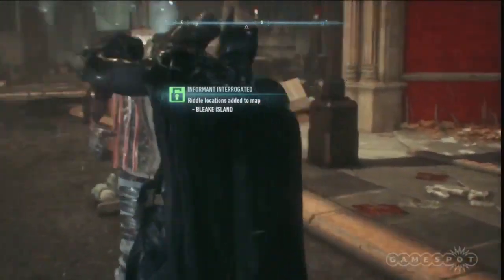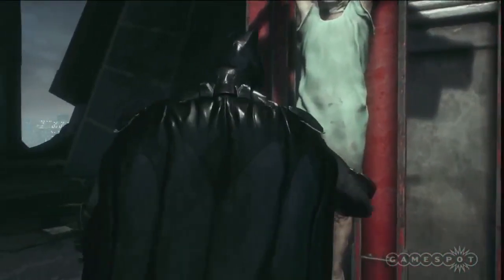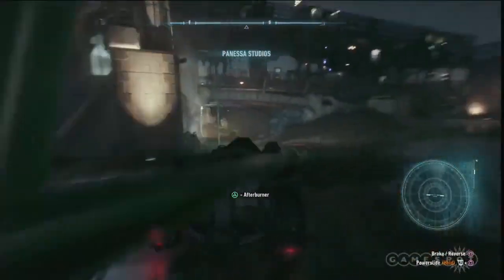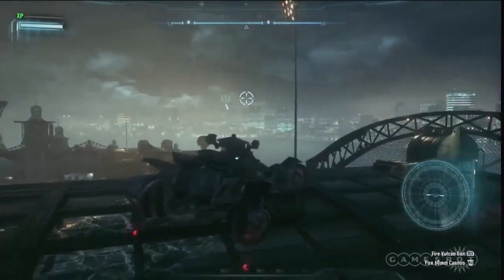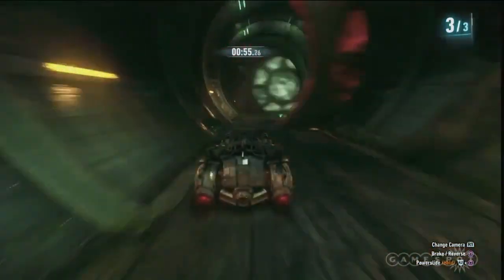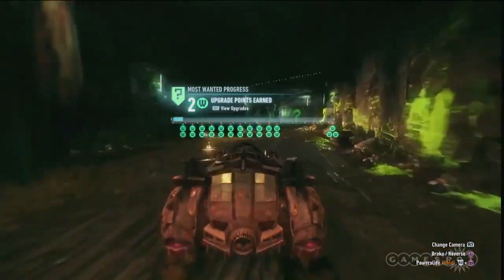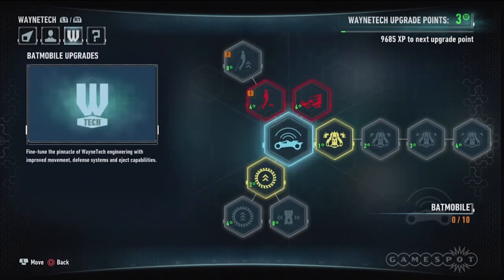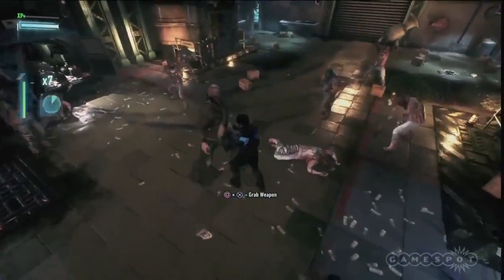Batman Arkham Knight - Crime Scene & Riddler Gameplay Demo!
Even more E3 Gameplay and this time we get to see some Crime Scene gameplay!

Quick Facts About Me!
Name: Tommy Fasano
Age: 17
Favorite Superhero: Batman
I love both Marvel and DC!

 In the explosive finale to the Arkham series, Batman faces the ultimate threat against the city he is sworn to protect. The Scarecrow returns to unite an impressive roster of super villains, including Penguin, Two-Face and Harley Quinn, to destroy The Dark Knight forever. Batman: Arkham Knight introduces the Batmobile to this version of the world of Gotham City, which is drivable for the first time in the franchise. The addition of this legendary vehicle, combined with the acclaimed gameplay of the Batman Arkham series, offers gamers the ultimate and complete Batman experience as they tear through the streets and soar across the skyline of the entirety of Gotham City.